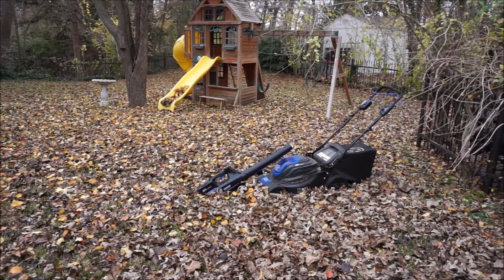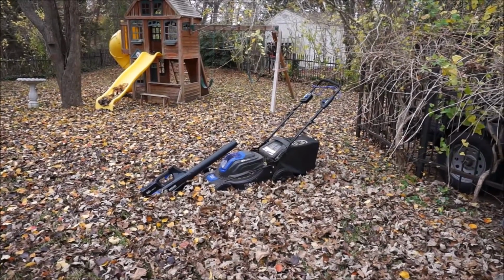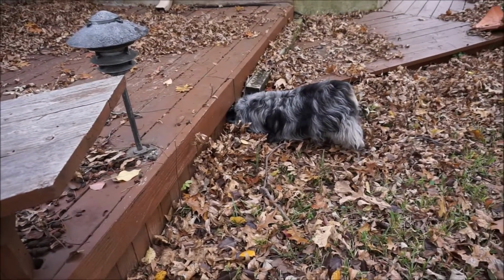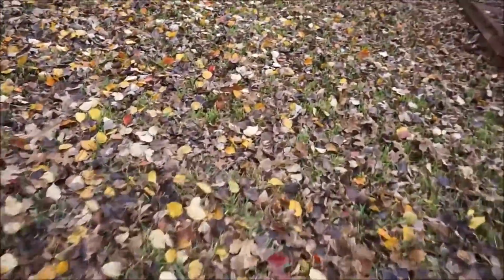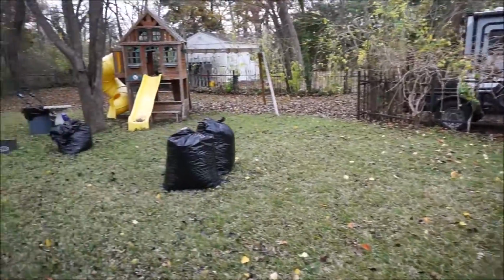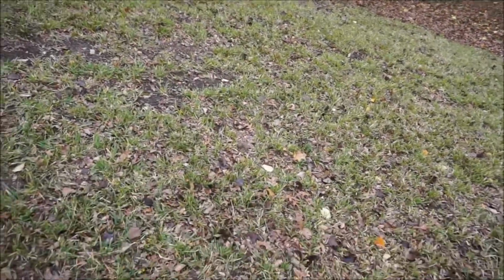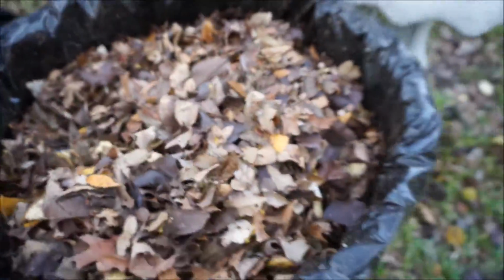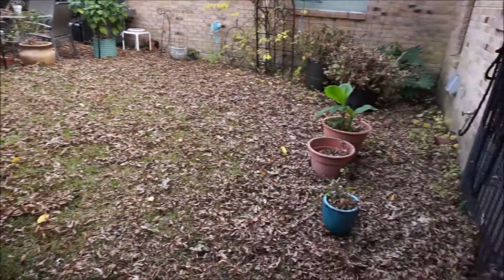Kobalt 80V Electric Mower - mulching \ bagging leaves 1/2 acre lot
This mower & batteries are 3 years old now...    I have had questions on how well the lawn mower can mulch\vacuum\bag leaves.  I wish the lawn mower bag was a little bit bigger but overall it is solid.  I do a combo of playing normal speed & 20X faster to save you time from fast forwarding.
Dumping gas for electric lawn tools was perfect for me.